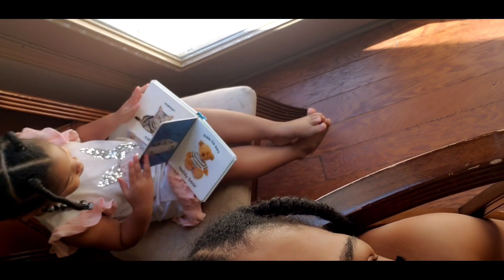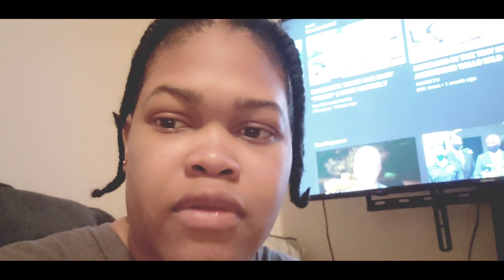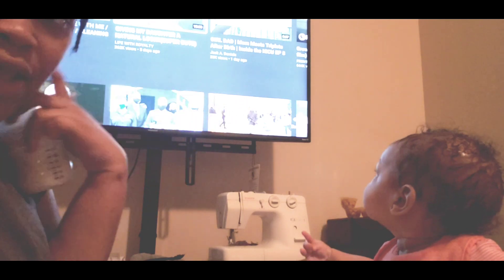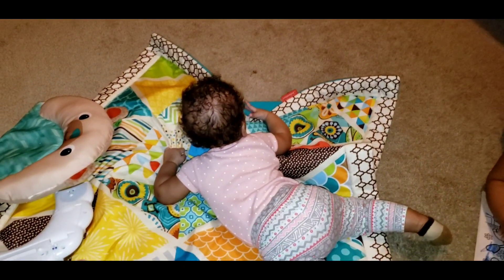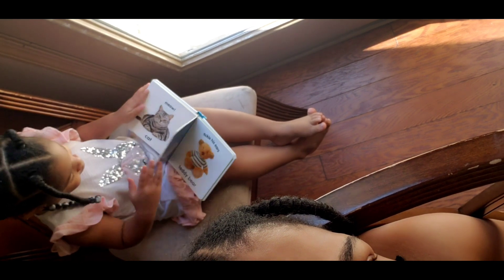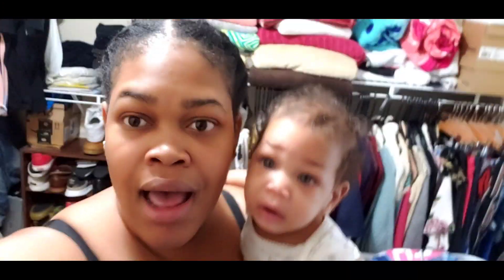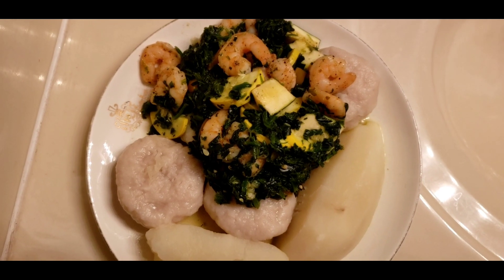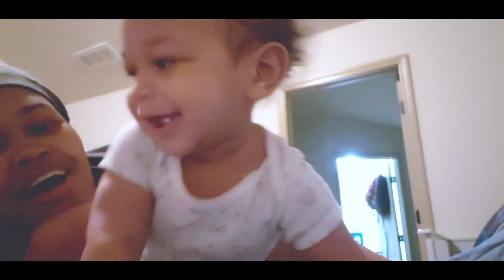WEEK IN THE LIFE: ARTS & CRAFT DAY ➕ DINNER 🍽 TIME